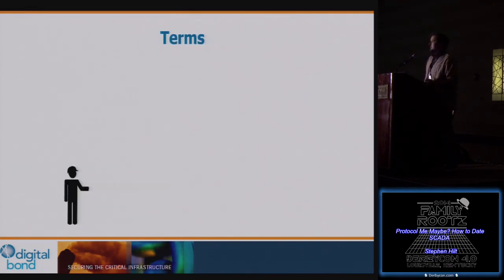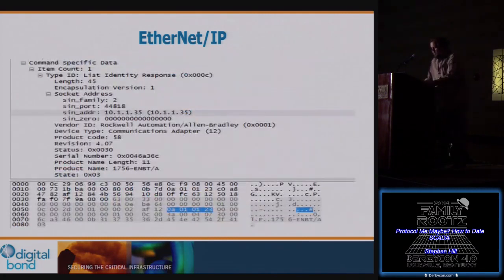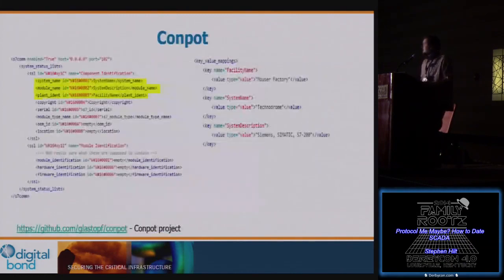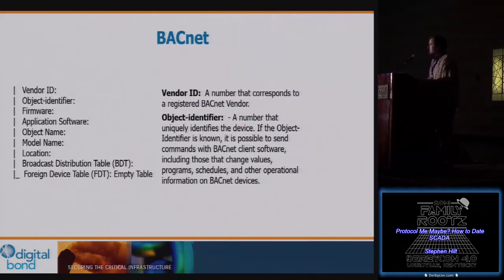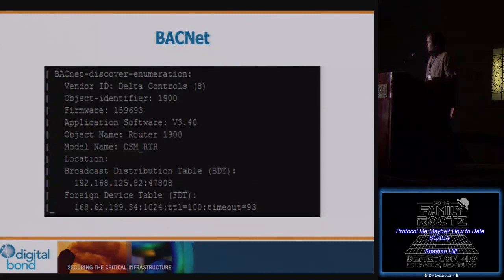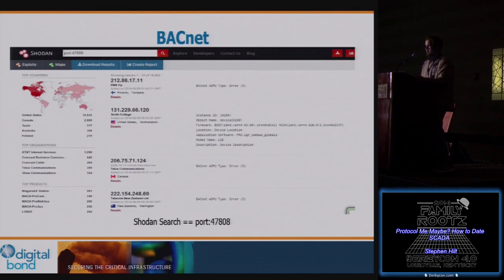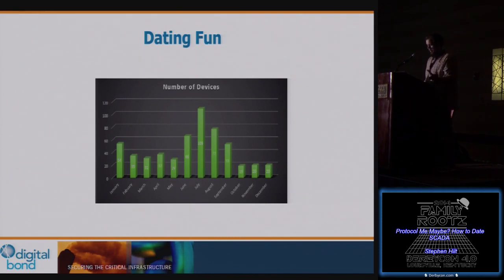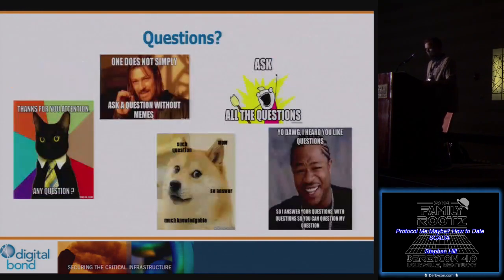t124 Protocol Me Maybe How to Date SCADA Stephen Hilt